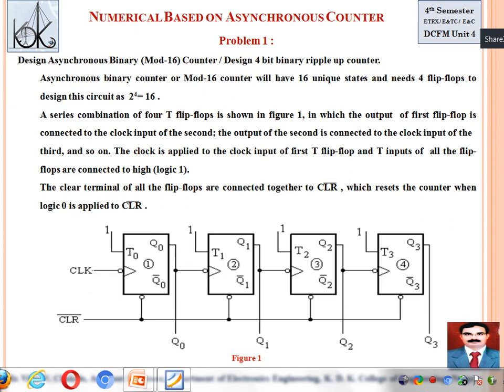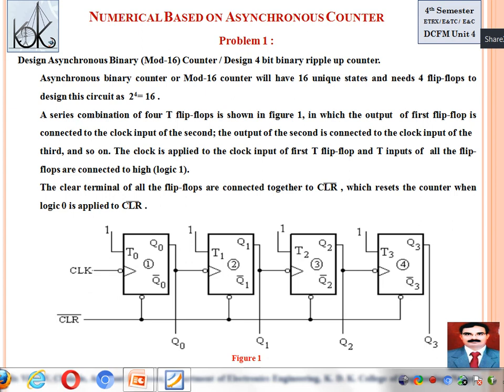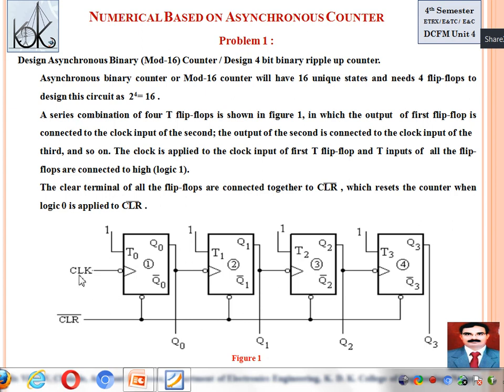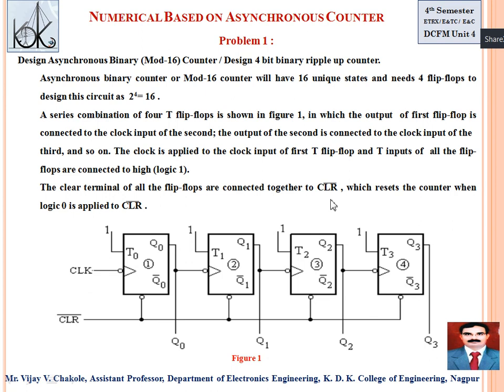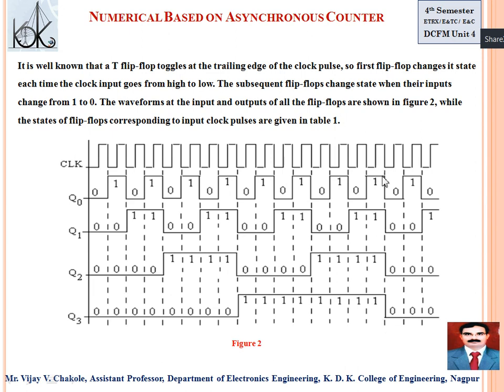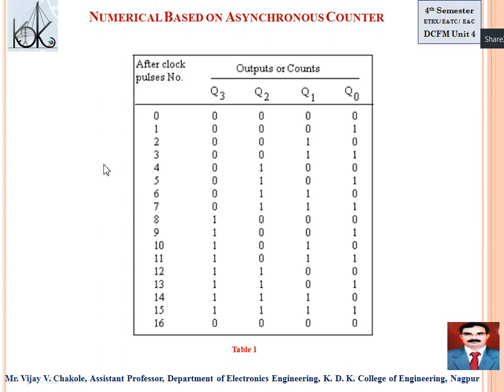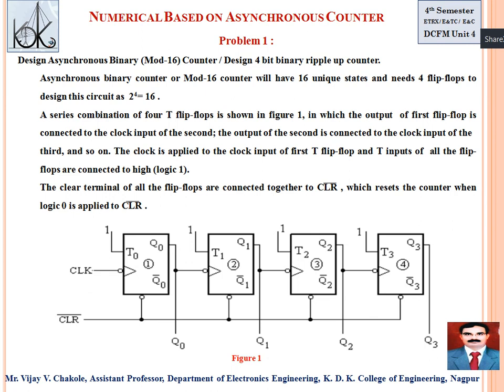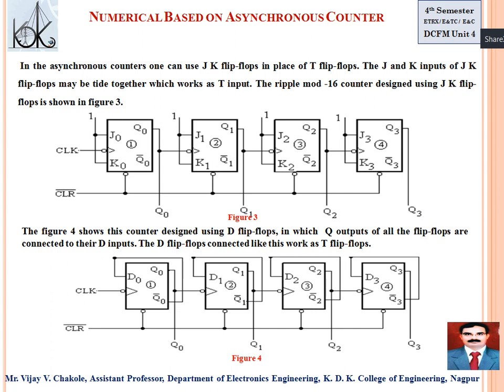Asynchronous Counter numerical 1 by Vijay Chakole K. D. K. C. E. Nagpur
Asynchronous Counter Design.